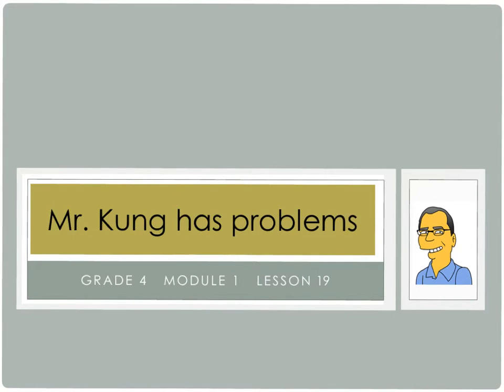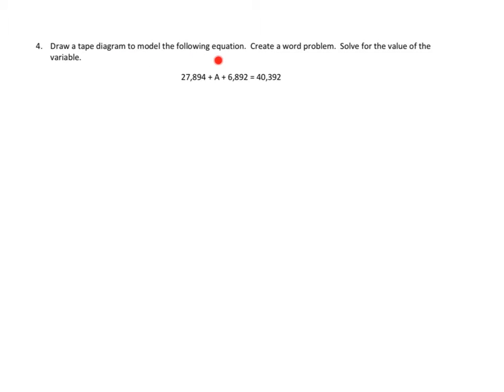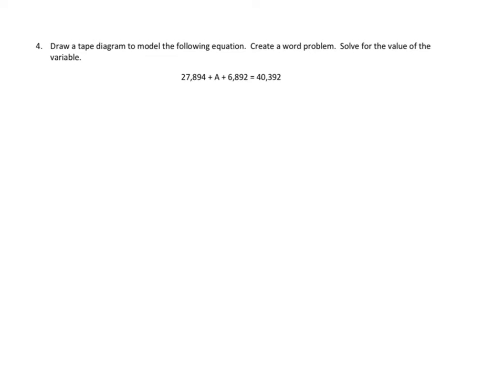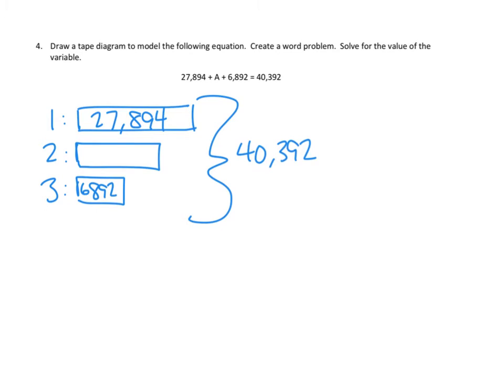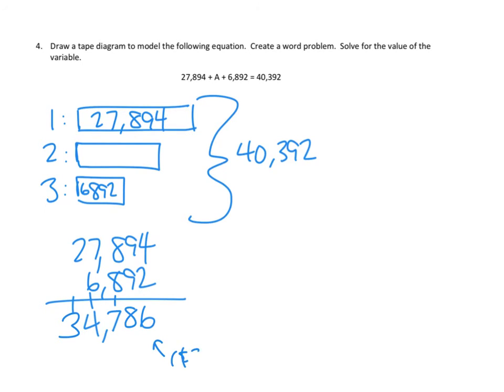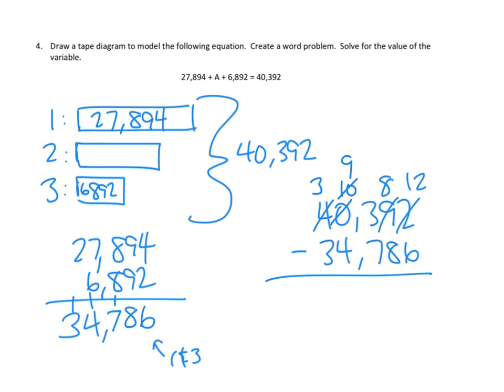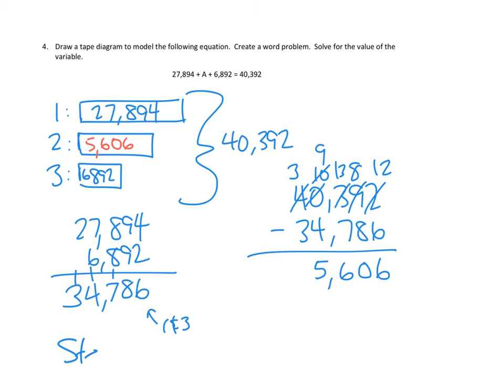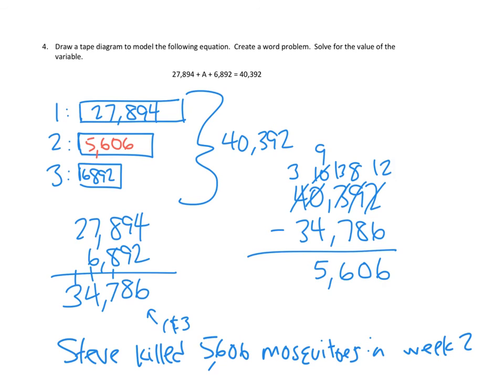Eureka Math, 4th Grade, Module 1, Lesson 19